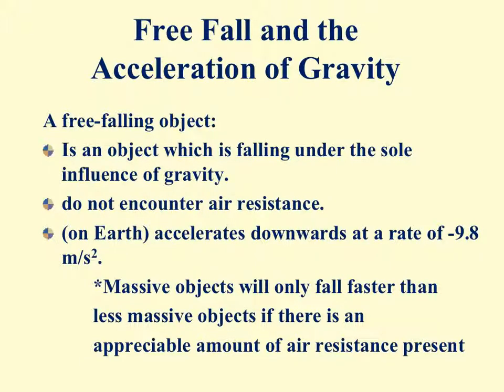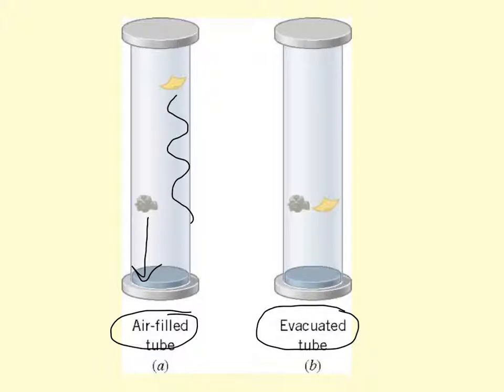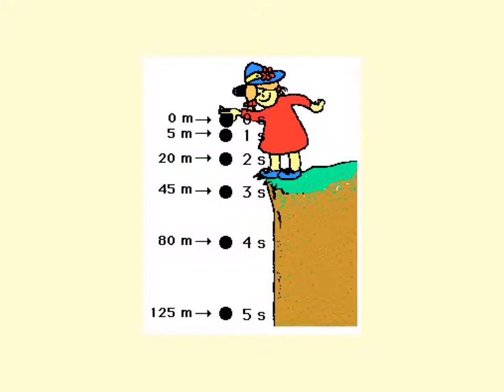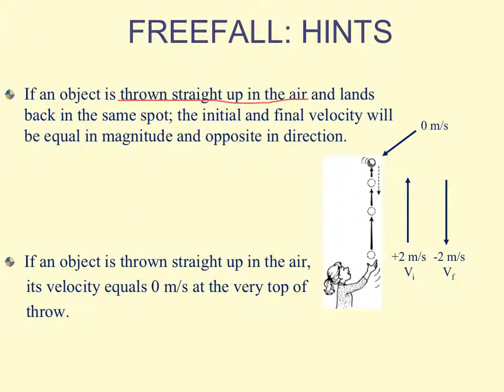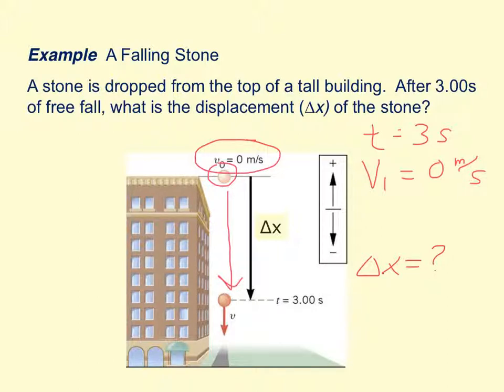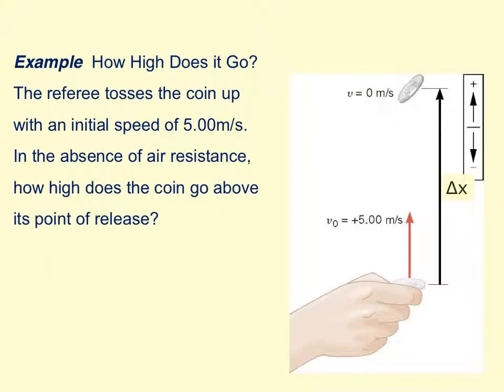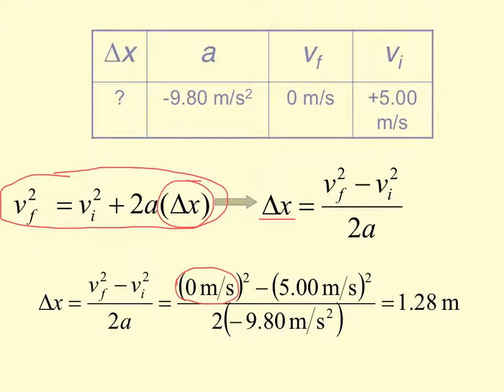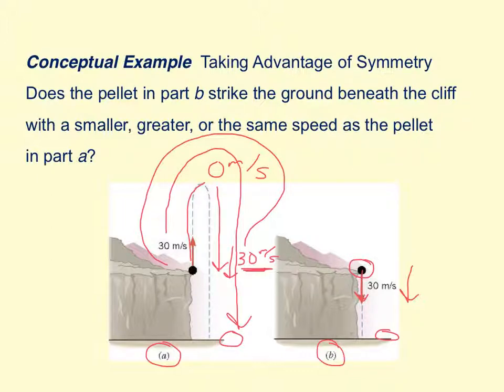JayPhysics - Free Fall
Free Fall problems and the assumptions that can be made are introduced in this brief lecture.